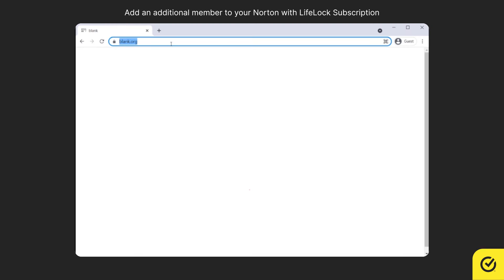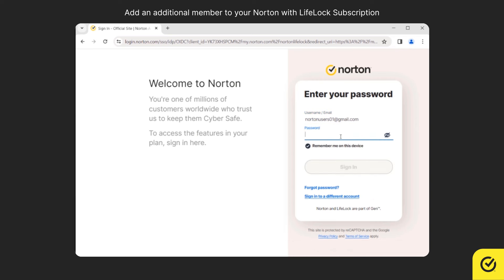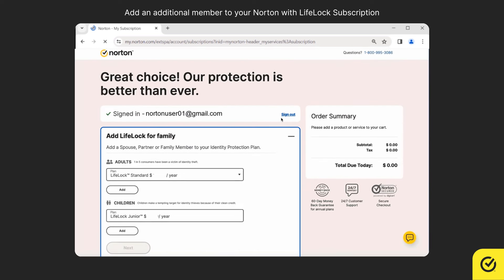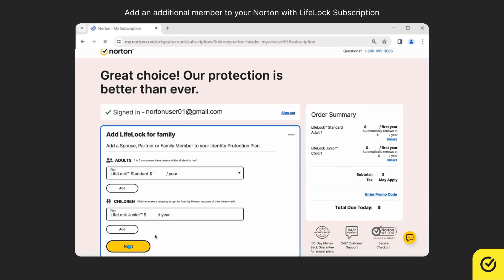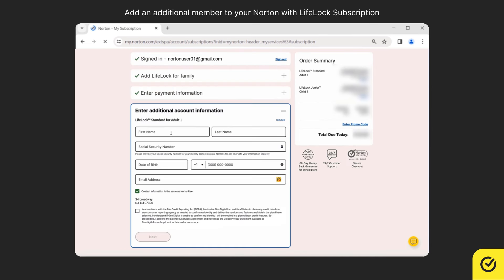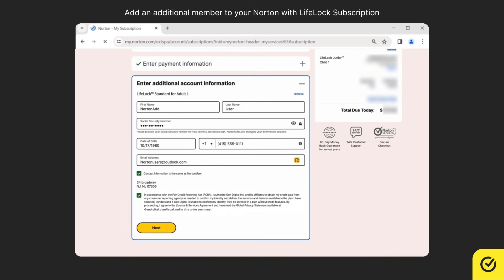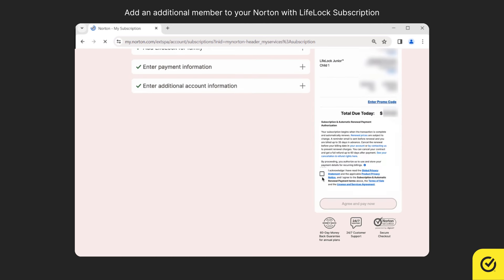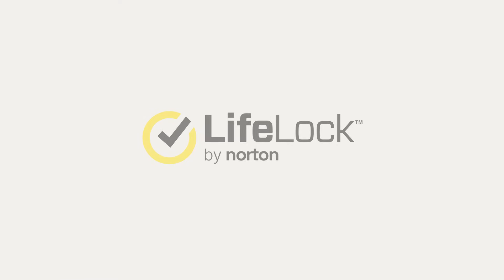How to add an additional member to your Norton with LifeLock Subscription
In this video you will learn how to add a new or an additional member to your Norton with LifeLock subscription.